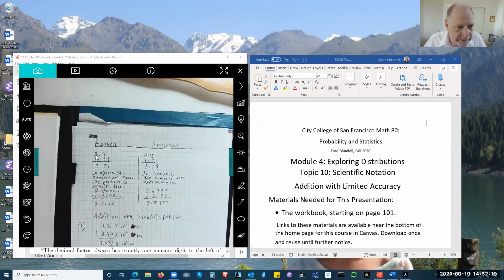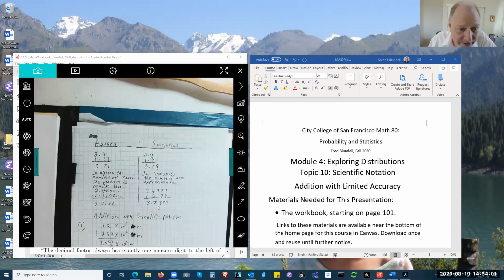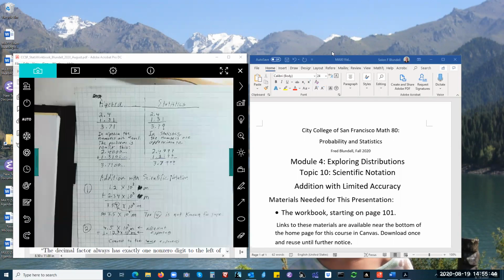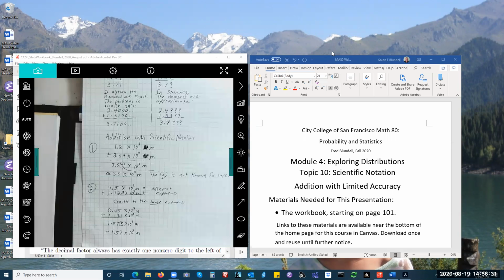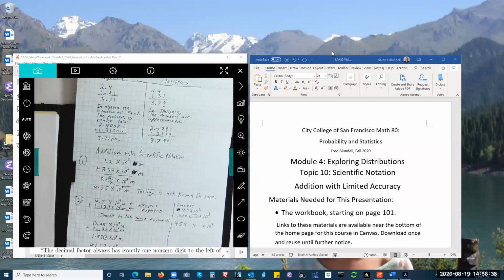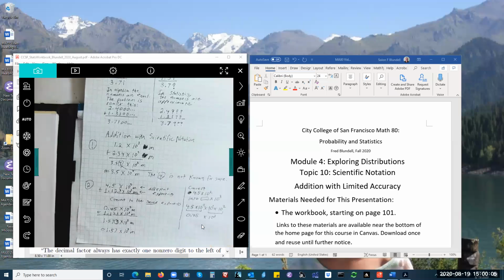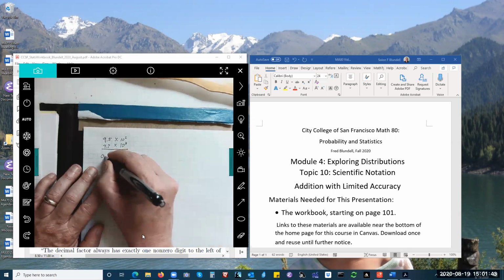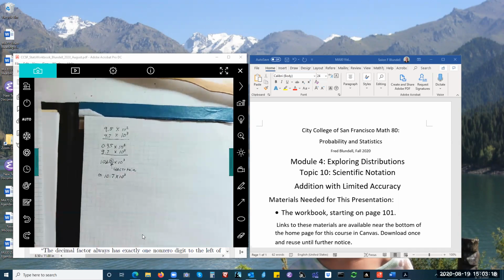Mod04 Topic10 Scientific Notation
Brief lecture on scientific notation and the limited accuracy of arithmetic with numbers that come from imperfect measurements.